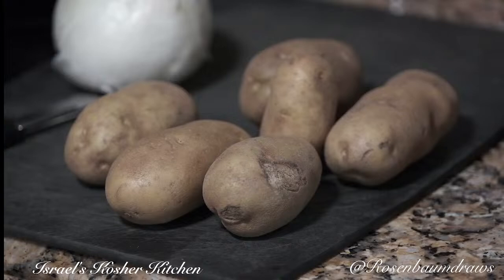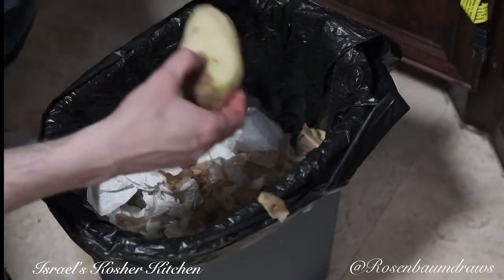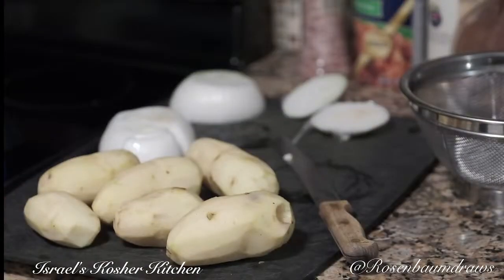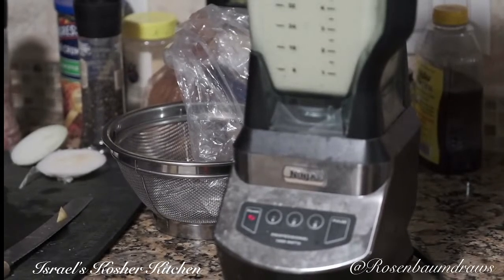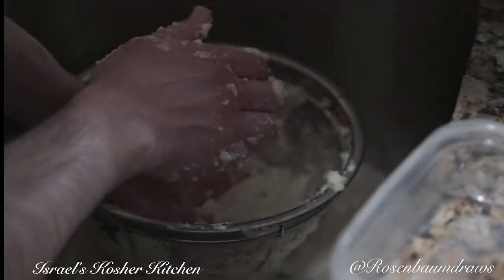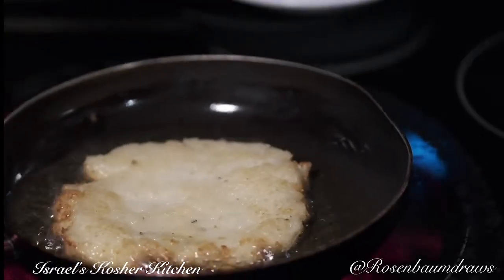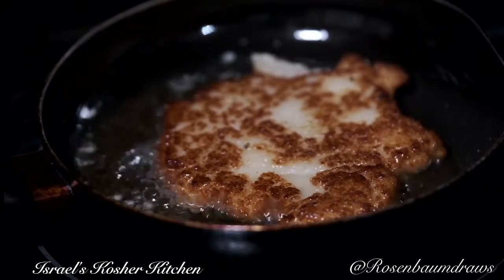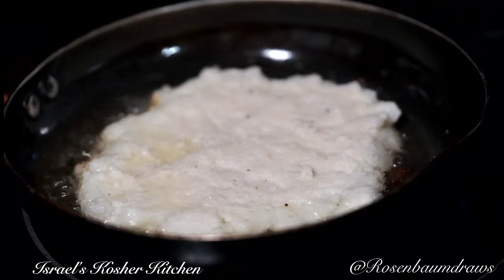Israel's Kosher Kitchen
Welcome to the Potato-Verse this is the first live video of me making Latkas! The potatoes of my peoples.